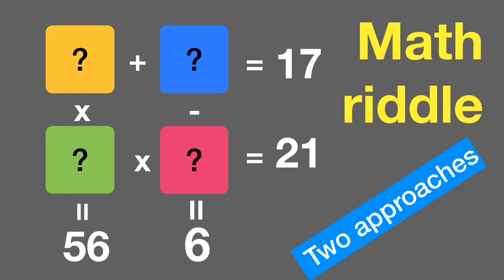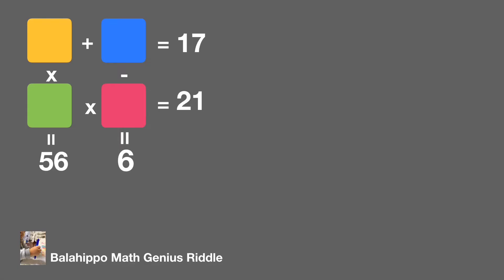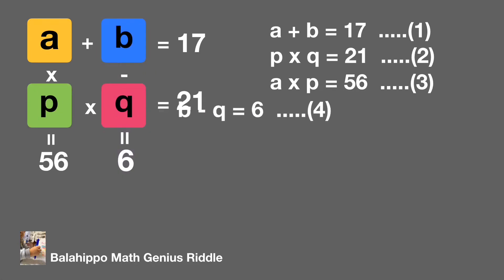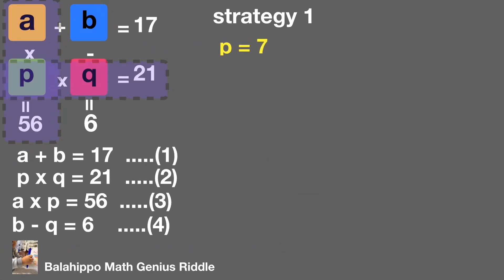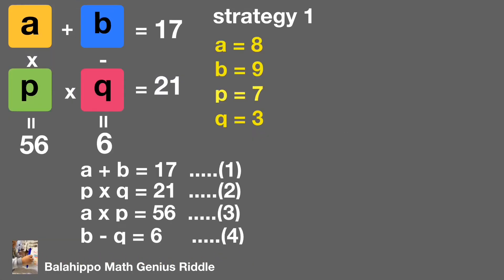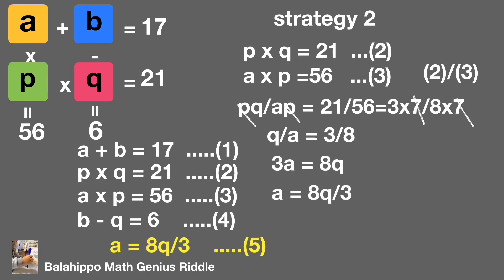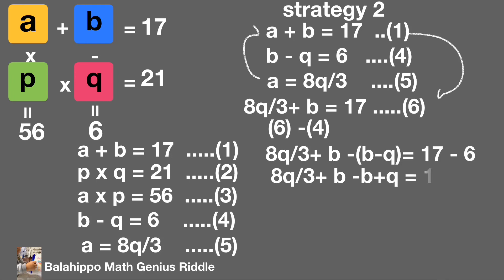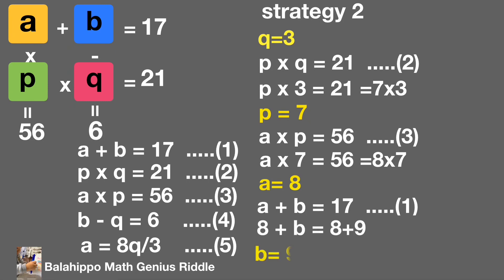Can you solve interesting magic number puzzles?fill in the blanks.only for genius. 智力游戏 math games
Can you fill in the boxes with right value ? To solve this math riddle ?you may try math tricks to make the vertical and horizontal equations true. It is an  interesting magic number puzzles. and nice math games
only for genius .Can figure out .please watching this funny video.solve the riddle.

math game # math puzzle game # fun math puzzle
# challenge
challenging maths questions with answers
nice algebra problem
# Mathematik
môn Toán
rompecabezas de números mágicos
math games